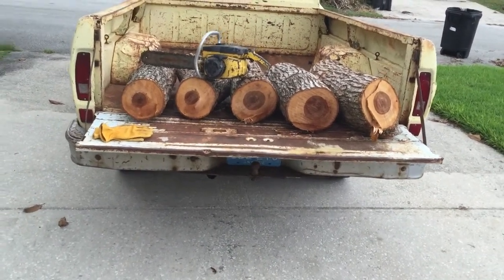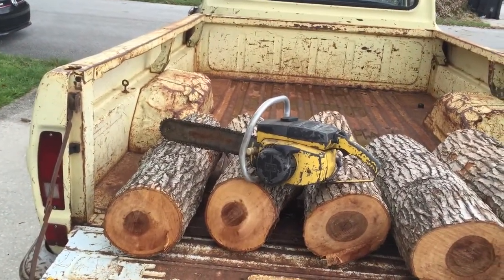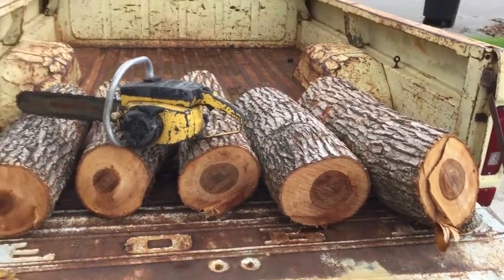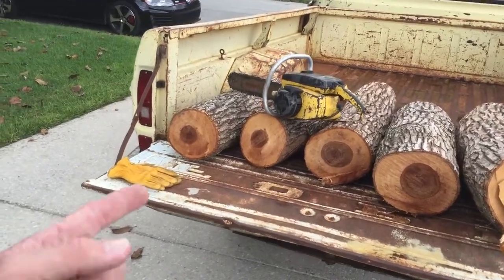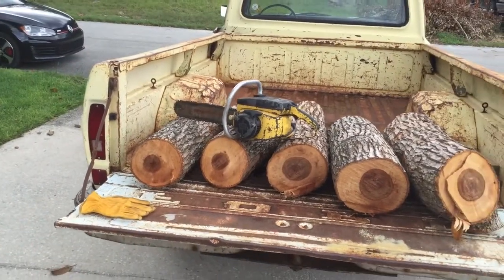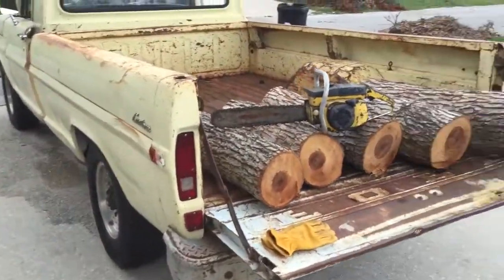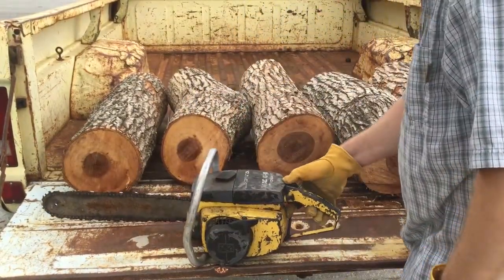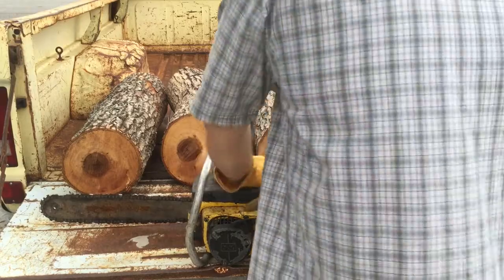McChulloch Mac 10-10 Chainsaw test run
McChulloch Mac 10-10 Chainsaw - Running